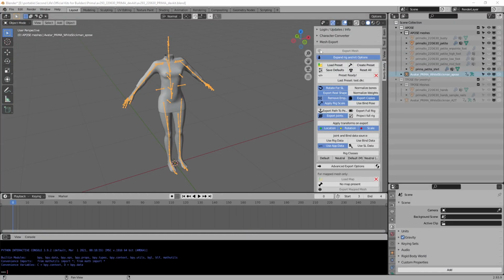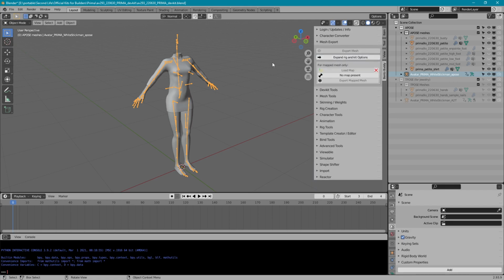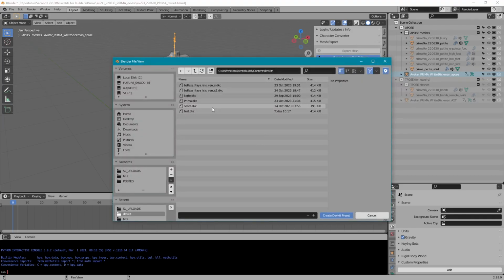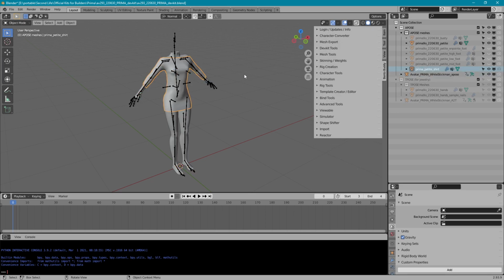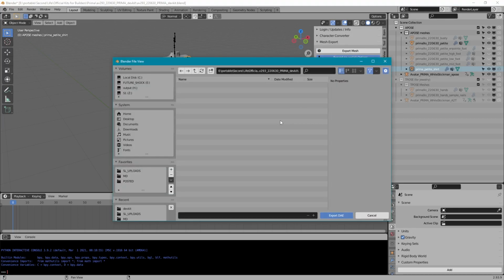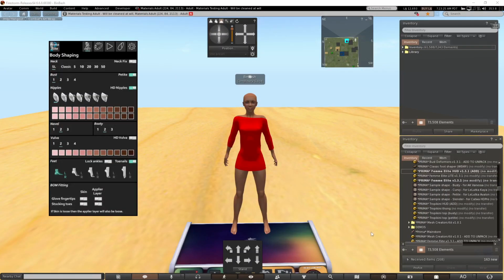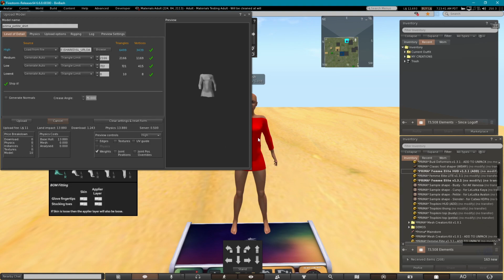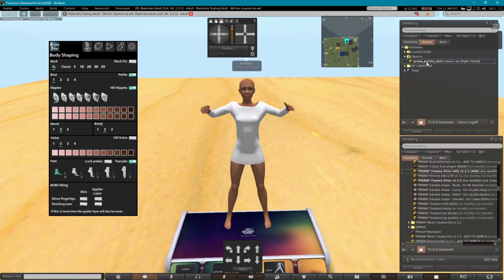Bento Buddy - devkit presets are easier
Some devkits will come with a preset loaded already, or just available to load onto the rig.  But this shows how to create one.